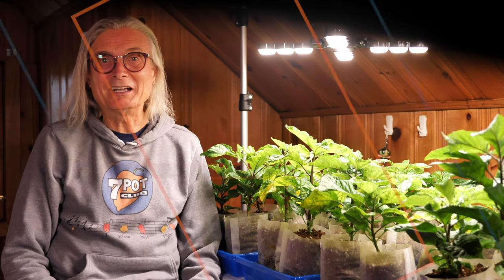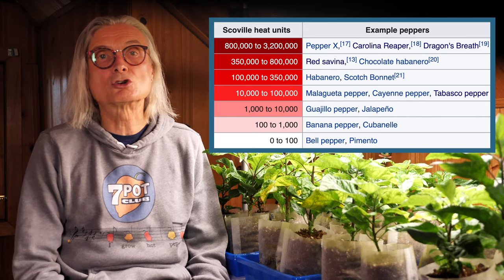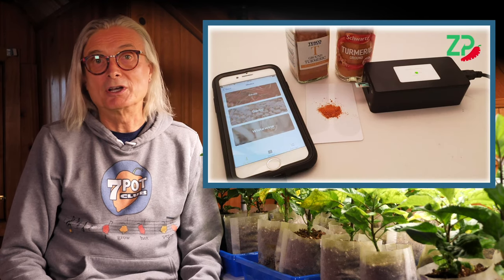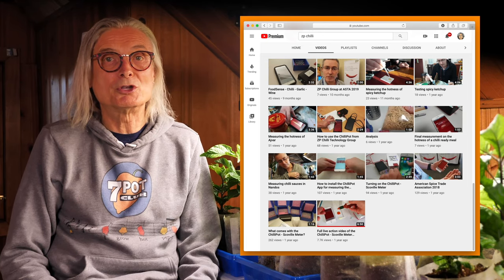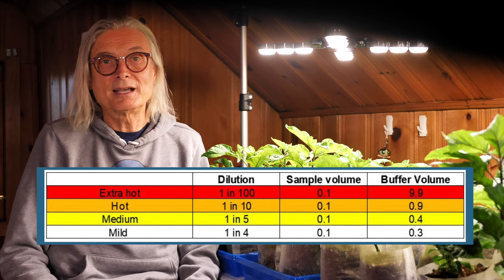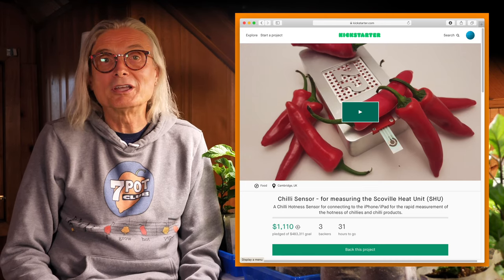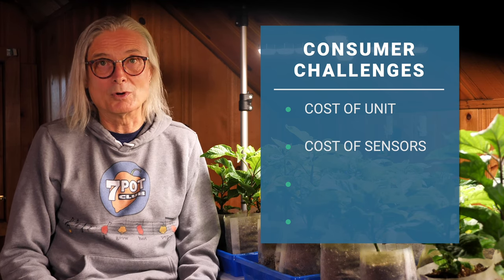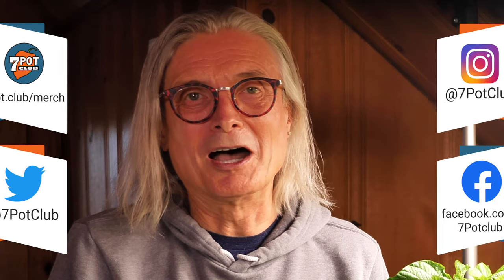Scoville Heat Unit Meter for Home Use?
ChilliPot is Scoville Heat Unit (SHU) meter that can measure the heat level of hot peppers, hot sauces, and other chilli products in conjunction with an app on your iPhone. It's for commercial use, but a Kickstarter project aims to make it available for home use. Would you be interested in buying and using this device?